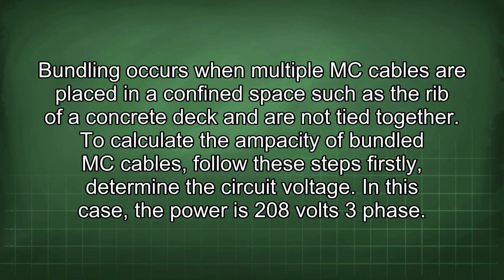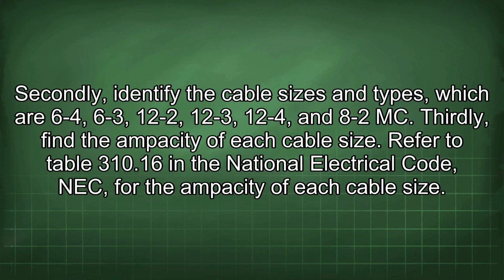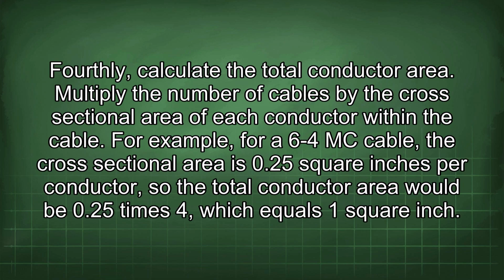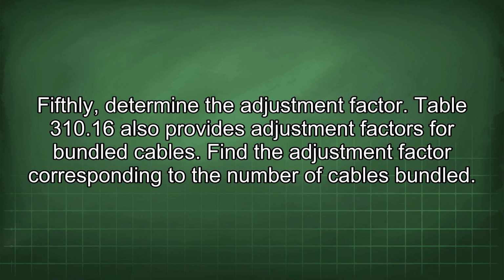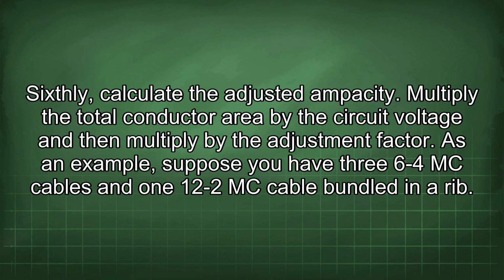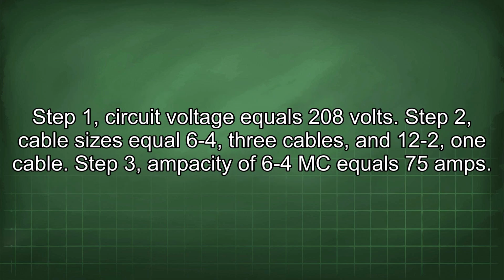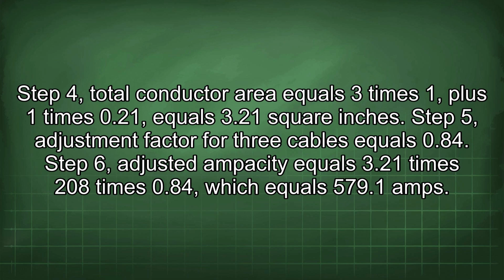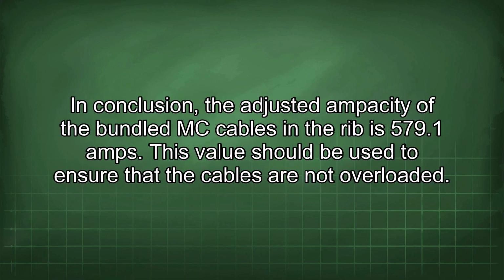Calculating Ampacity of Bundled MC Cables in Commercial Buildings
Learn how to calculate the ampacity of bundled MC cables in commercial buildings with concrete ribbed decking. We cover identifying cable sizes, using NEC table 310.16, and applying adjustment factors. Ensure your cables are not overloaded.